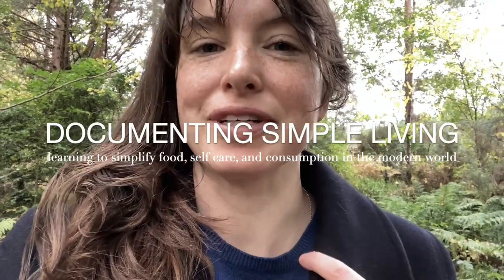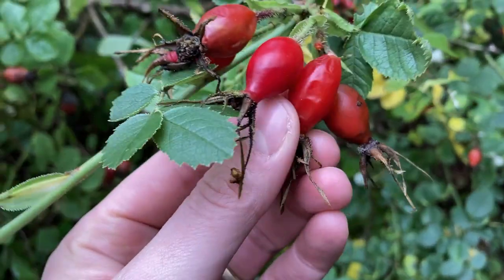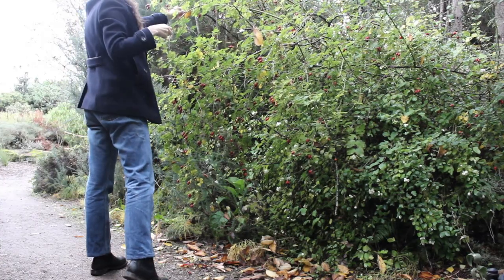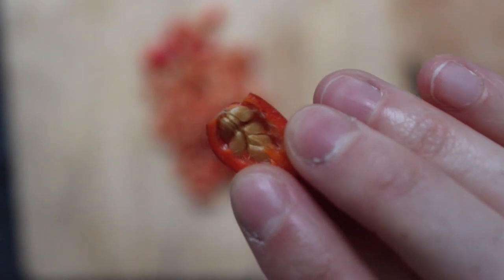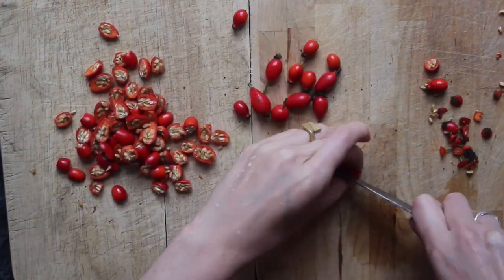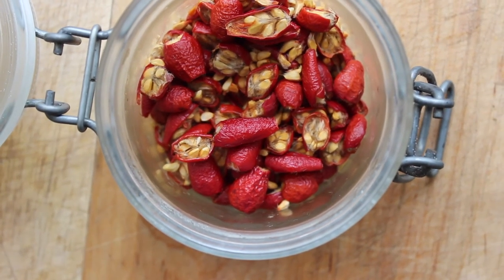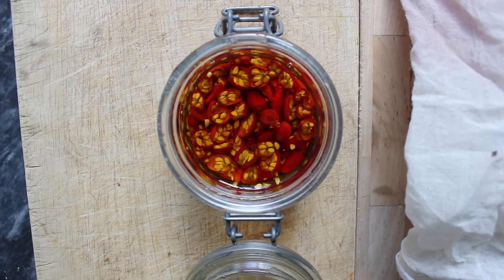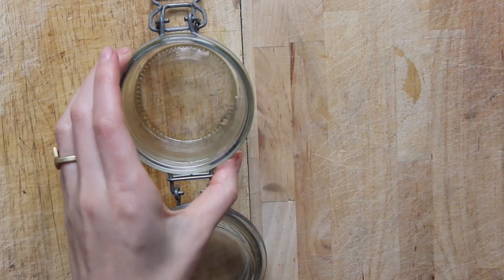Foraging for rosehips (to make rosehip oil)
RECIPE BOOKS

With only 2 ingredients, this simple DIY rosehip oil is a superfood for your skin. Known to calm and hydrate skin, rosehips are an enriching addition to any cleansing routine.